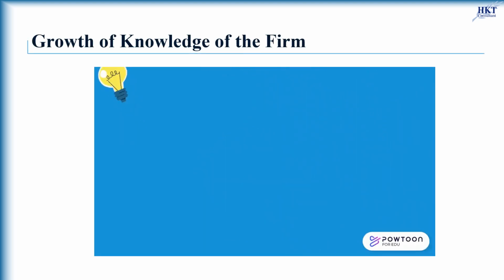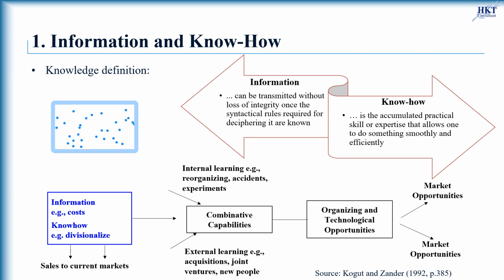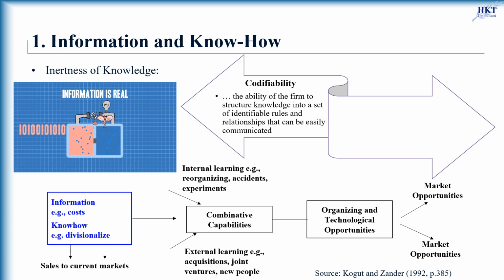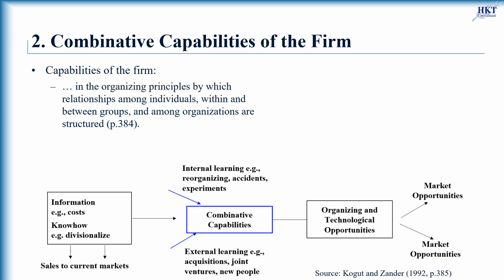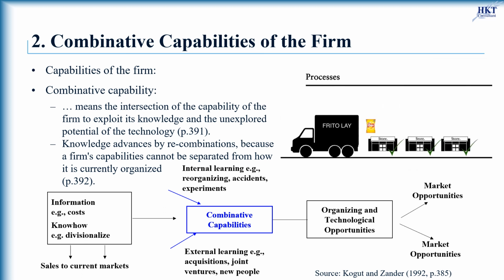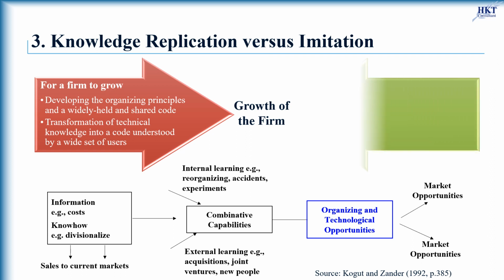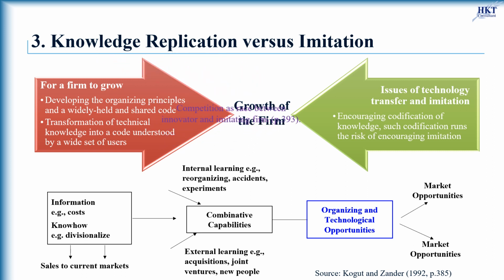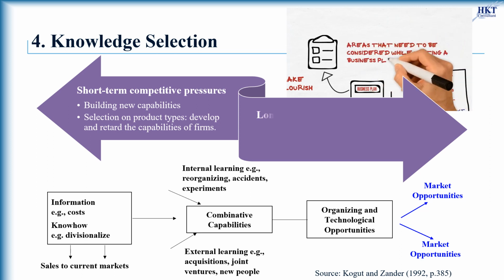Growth of Knowledge of the Firm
This video present the model of growth of knowledge of the firm, that is developed by Kogut and Zander (1992) in their famous article published in 1992 in Organization Science. This model explains what is knowledge, and how it develop within the firm. In the knowledge-based view, the central competitive dimension of what firms know how to do, is to create and transfer knowledge efficiently within an organizational context. For understanding this process, Kogut and Zander (1992) developed a model of growth of knowledge of the firm, in which, they categorize organizational knowledge into information and know-how; that are the basis of the growth of knowledge of the firm.
We begin by analyzing the knowledge of the firm by distinguishing between information regarding prices, and the know-how, say, to divisionalize. By information, Kogut and Zander (1992) “mean knowledge which can be transmitted without loss of integrity, once the syntactical rules required for deciphering it are known. Information includes facts, axiomatic propositions, and symbols”. “Know-how is the accumulated practical skill or expertise, that allows one to do something smoothly and efficiently”. “Knowledge as information implies knowing what something means. Know-how is, as the compound words state, a description of knowing how to do something”. “The information is contained in the original listing of ingredients, but the know-how is only imperfectly represented in the description”.